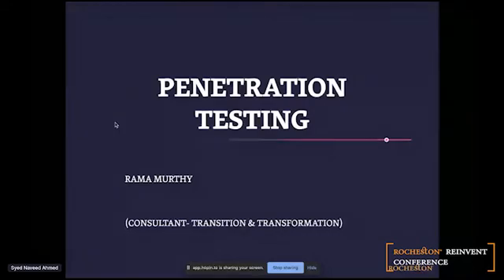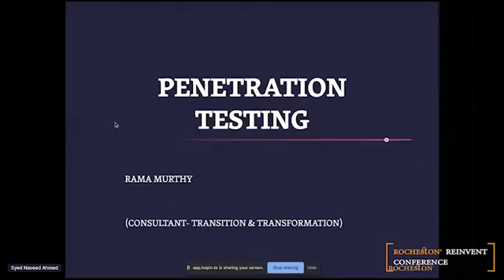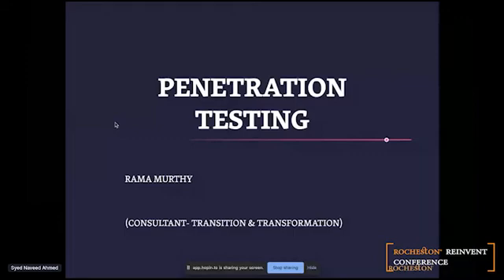Penetration Testing by Mr. Rama Murthy | Rocheston Reinvent Conference 2020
Mr. Rama Murthy speaks about the topic "Penetration Testing" during the Rocheston Reinvent Virtual Cybersecurity Conference, which was held from 25th - 27th June, 2020.